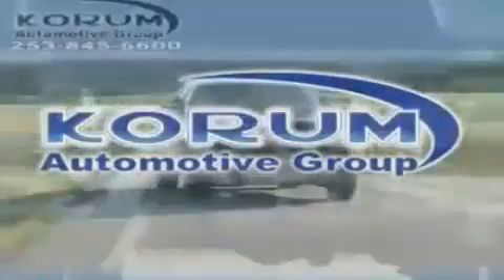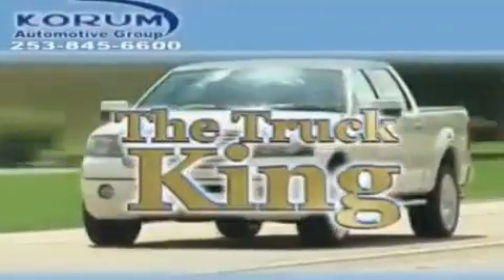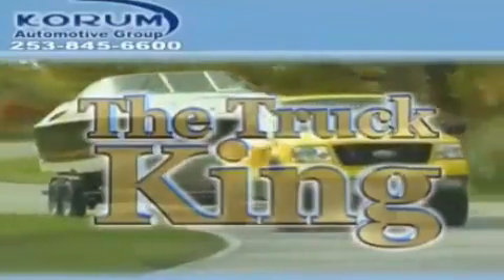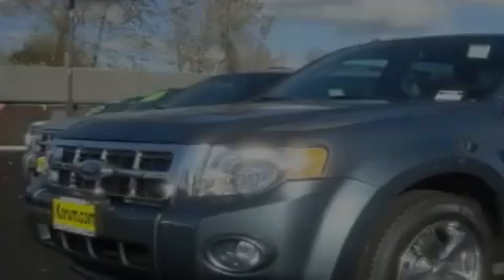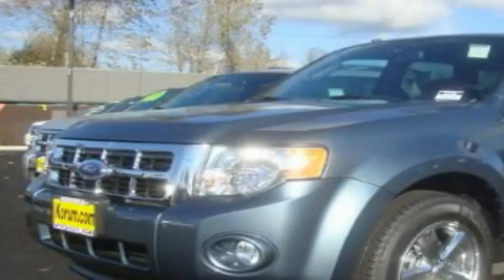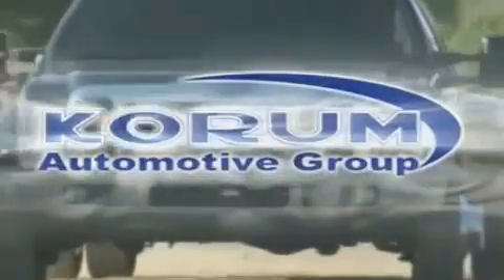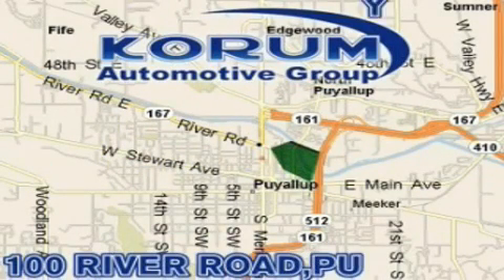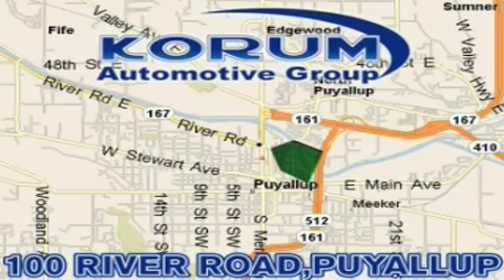2011 Ford Escape Puyallup WA 98371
Year: 2011
 Make: Ford
 Model: Escape
 Engine: 2.5L I4
 Trans.: Automatic
 Exterior: Steel Blue Metallic
 Miles: 25
 Interior: Black

 2011 Ford Escape Puyallup WA